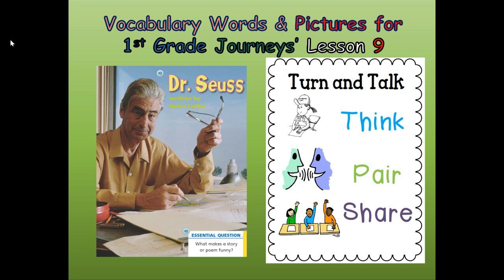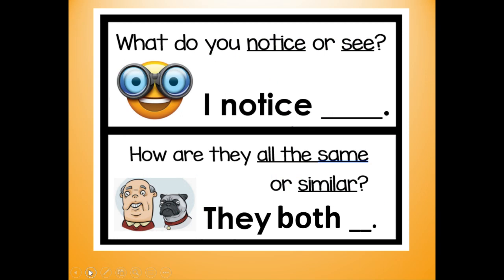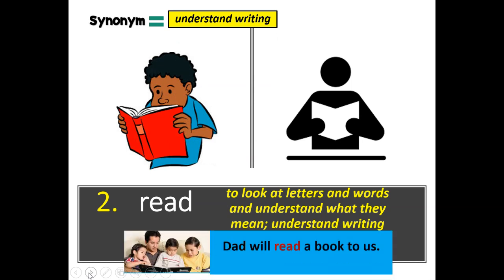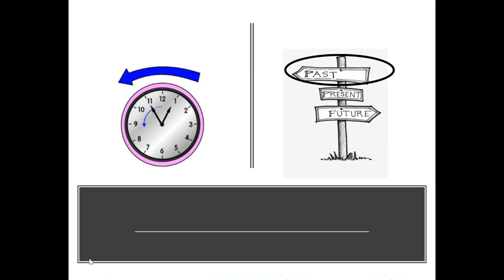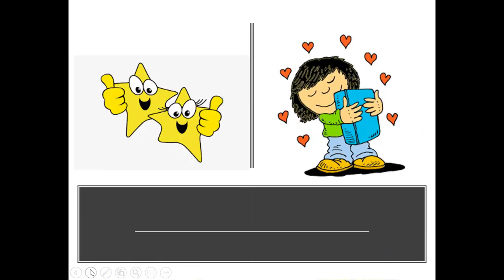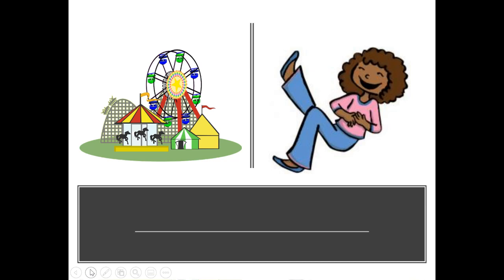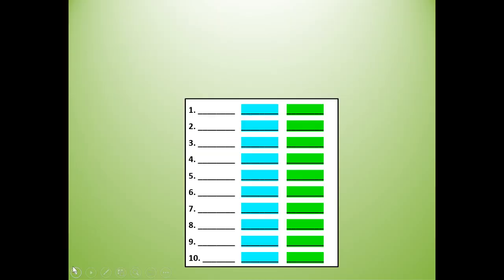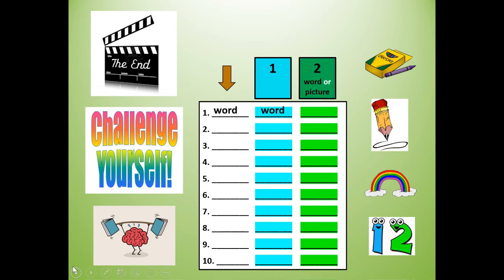First Grade Journeys' Lesson 9 VOCABULARY & SIGHT WORD PICTURES for Dr. Suess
This power point lesson introduces the vocabulary and sight words for Lesson 9.  It has learning targets aligned with CCSS and ELPS along with success criteria.  This lesson uses a variety of scaffolds or supports such as pictures, sentence stems, Turn and Talk (Think, Pair, Share).  I made this lesson for all learners-- especially visual learners and English Language Learners.